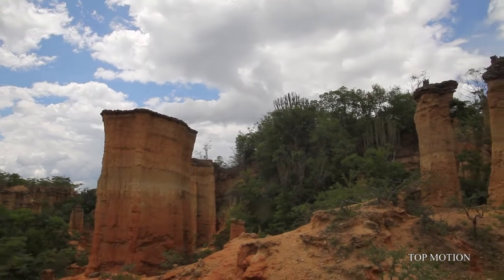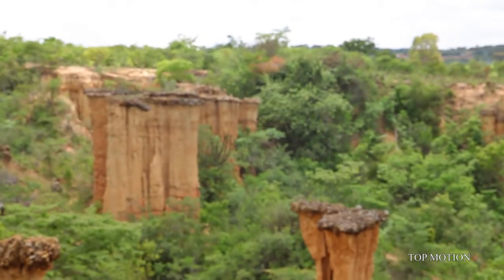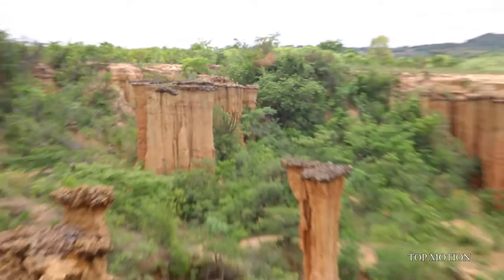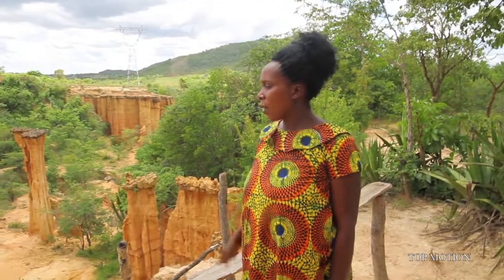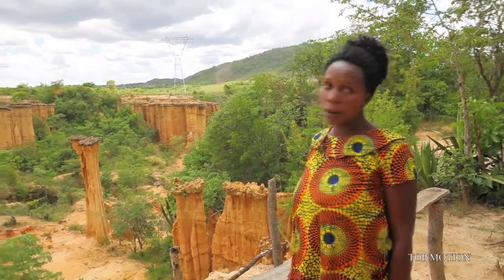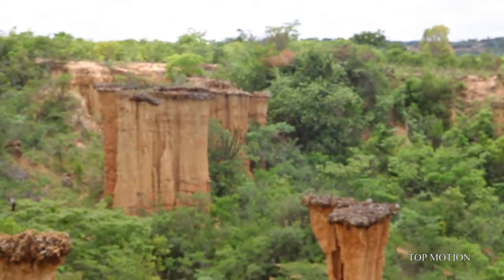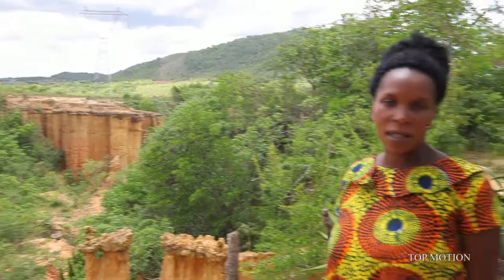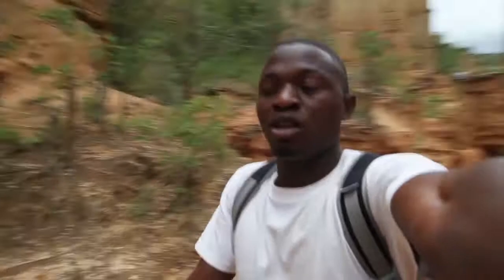Tazama kama hujafika Ismila (vlog 3)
Ismila is a area that found in Iringa which contain pillars and stone age which were used by the ancient people BC.